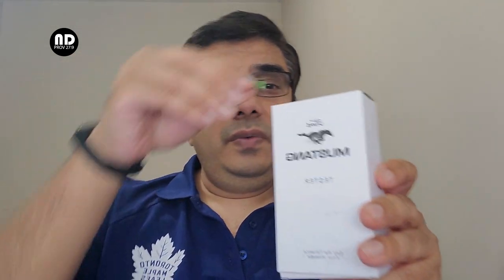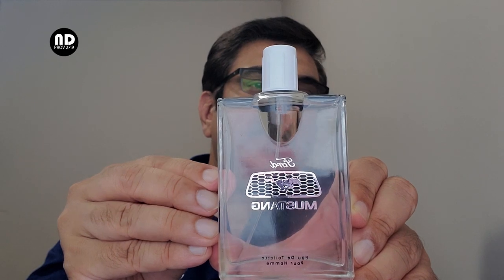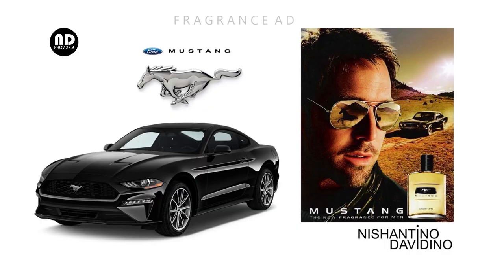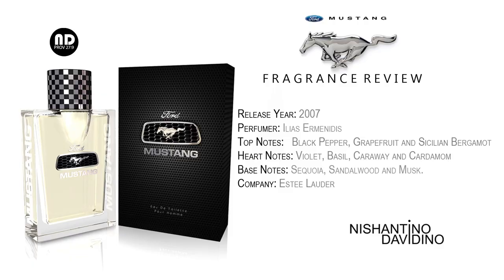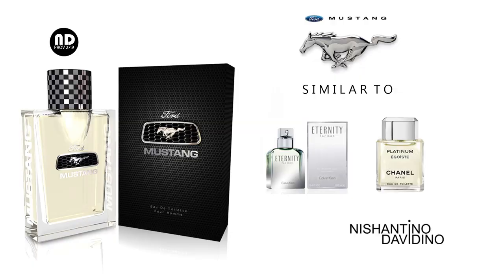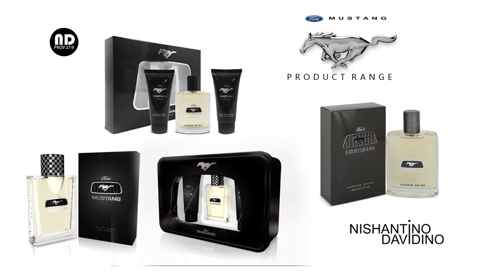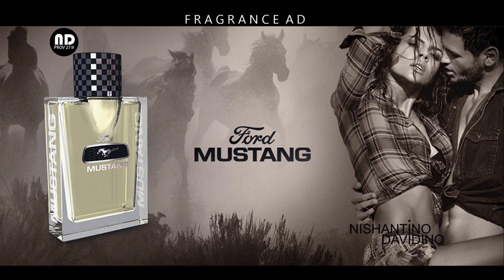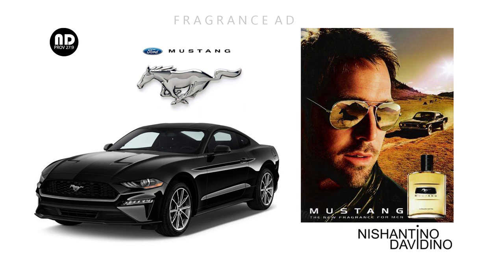Ford Mustang EDT (2017) Fragrance Review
Proverbs 27:9 "Oil and perfume make the heart glad; So does the sweetness of a friend’s counsel that comes from the heart."

Ford Mustang EDT (Eau De Toilette) (2017)

This fragrance is a through and through SANDALWOOD BOMB.
( 13.49 CAD). Its literally a steal for the price that you pay. A true Hidden Gem.